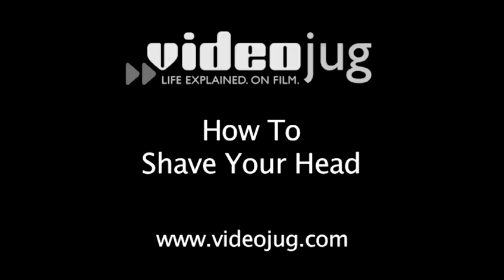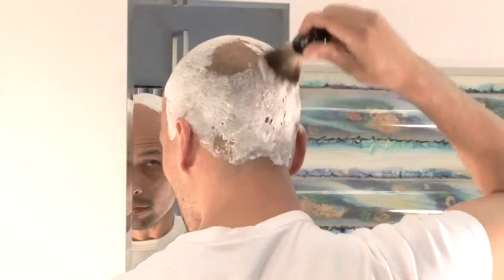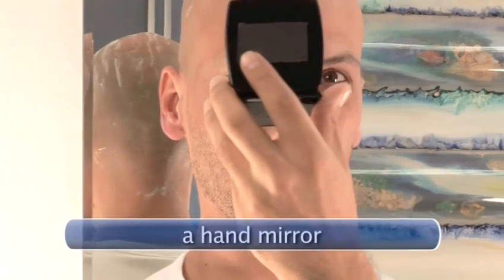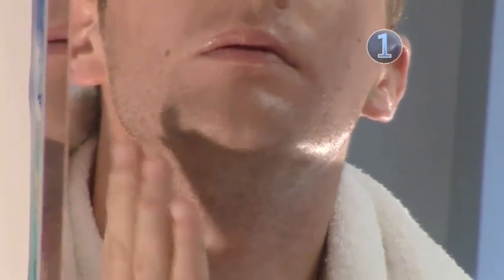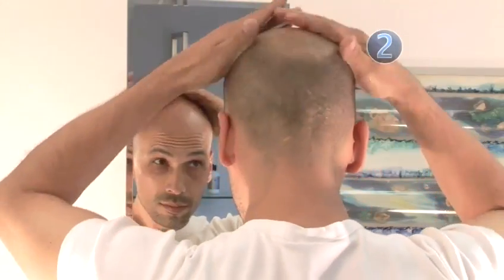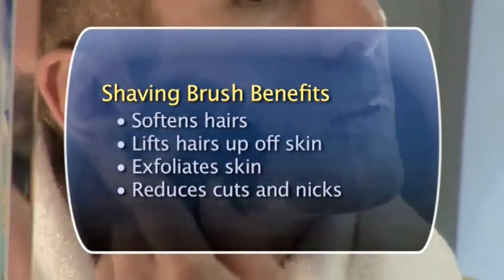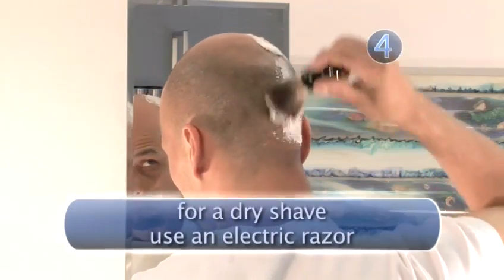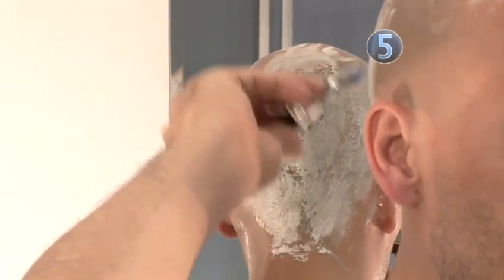How To Shave Your Head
A video lesson on How To Have A Shave Head that will improve your haircare for men skills. Learn how to get good at haircare for men from Videojug's hand-picked industry leaders.